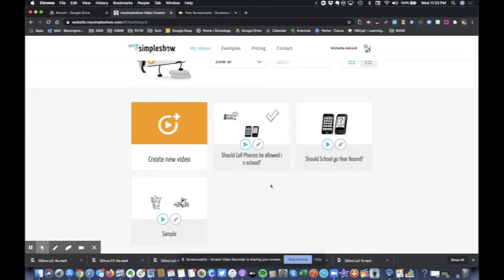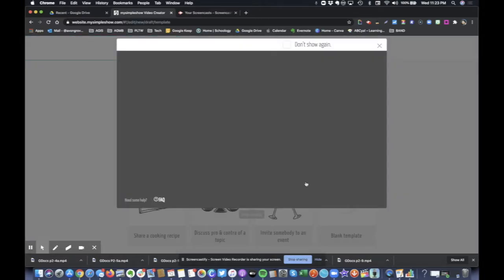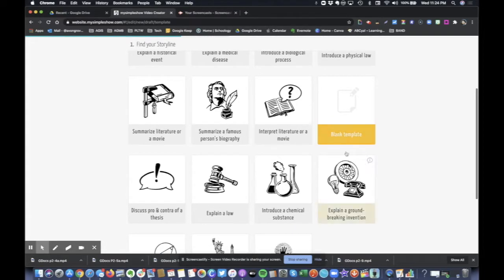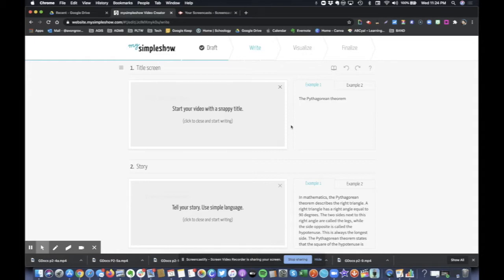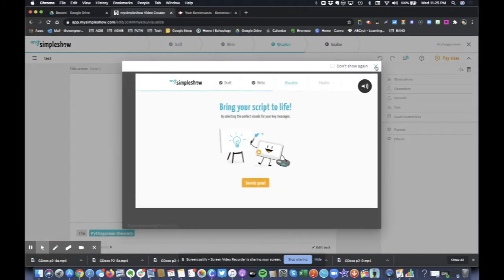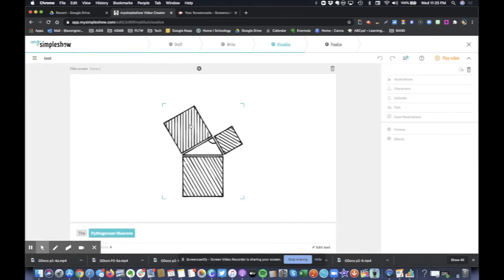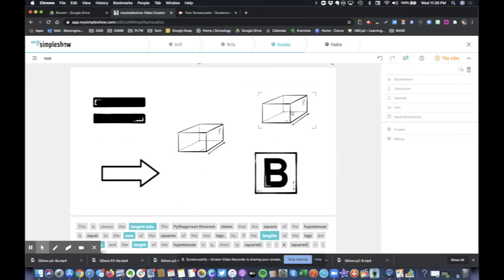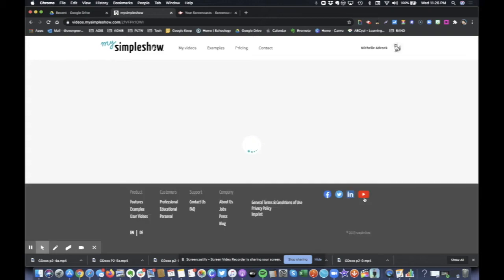Introduction to "My Simple Show"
Here's a quick introduction to a really neat tool called My Simple Show
You can use it to create your own explainer videos, it's quick and easy and even the free version has lots of functionality.